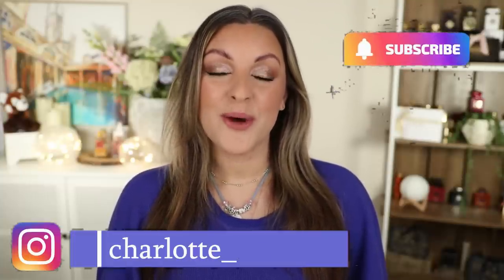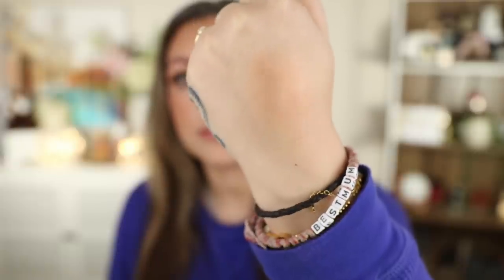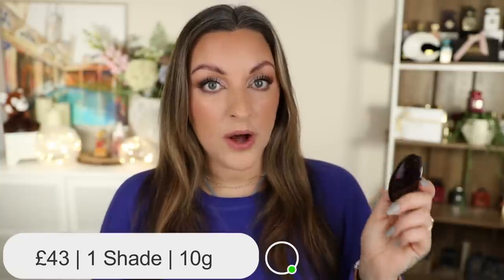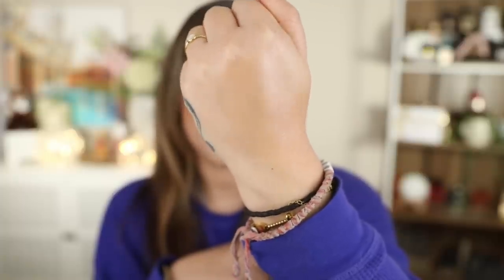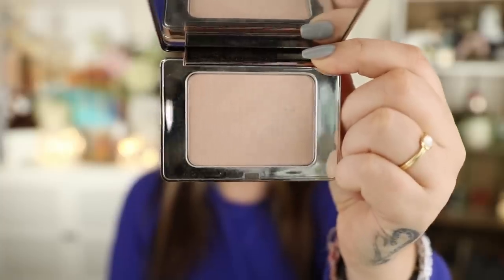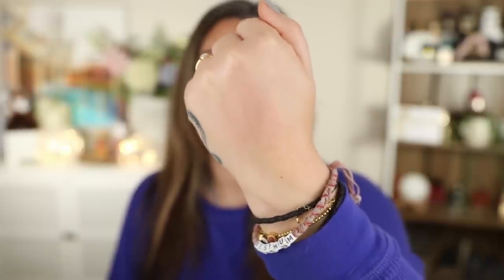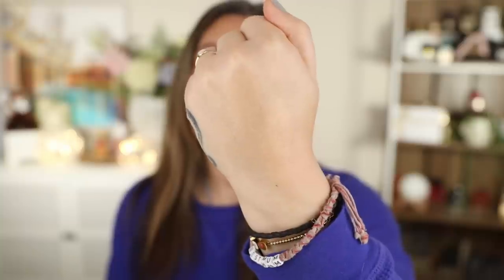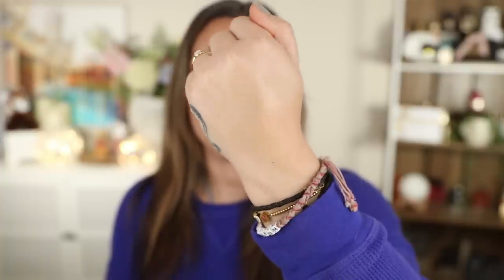SOFT, LUMINOUS, GLOWY HIGHLIGHTERS | Lit From Within Shine Without Texture!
Hi lovelies,

I LOVE a good highlighter, but I do not want a metallic, glittery, texture-enhancing nightmare! I prefer a luminous, dewy and more understated glow and I am often asked for my recommendations. So here they are!

Products Mentioned
Pat McGrath Divine Glow Highlighter (shade Venus Nectar)

Charlotte Tilbury Face Architect highlighter (Gilded Glow)

Natasha Denona All Over Glow (Light)

Westman Atelier Super Loaded Tinted Highlighter (Peau De Sante)

Hermes Permabrass highlighter

Chanel Eclat Lunaire (Rose D’or)

Pat McGrath Divine Rose

YSL All over Glow powder

Chanel Reve De Camelia
LIMITED EDITION

Makeup Worn
Tom Ford Primer

Makeup By Mario Foundation

Charlotte Tilbury highlighter ‘Gilded Glow’

Pat McGrath ‘Midnight Sun’

Dior Addict Hydrating Shine Lipstick ‘Beige Oblique’

Nails: OPI It's Ashually OPI

My Brushes:
Rephr:
Sonia G: